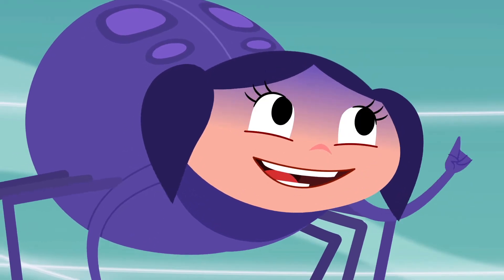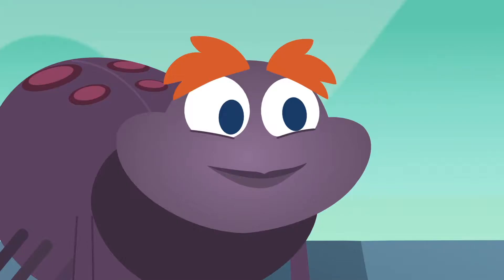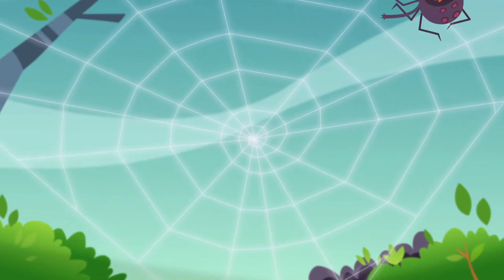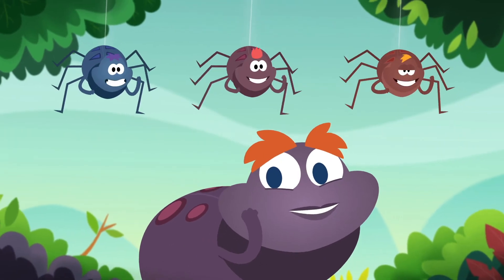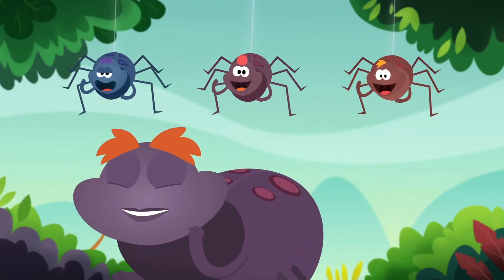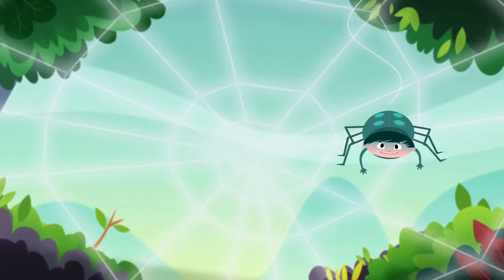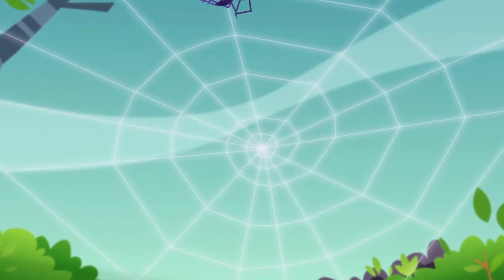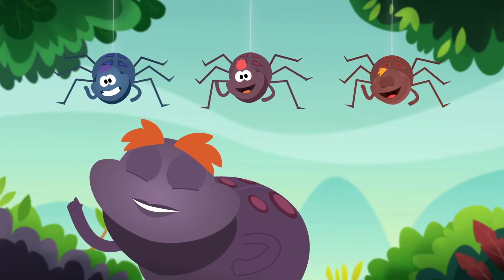🟠 SPINNING WEBS 🌈 Kids Songs l Earth To Luna!